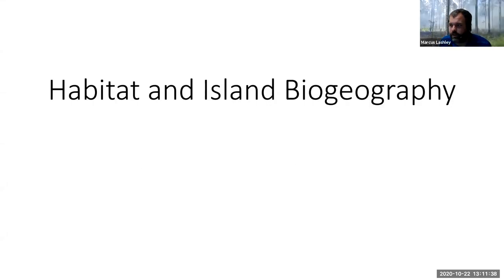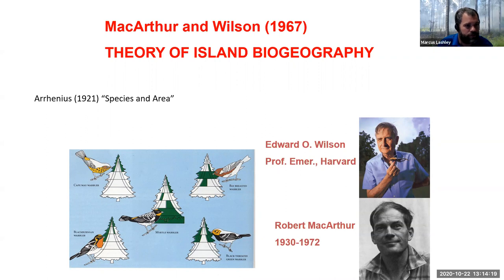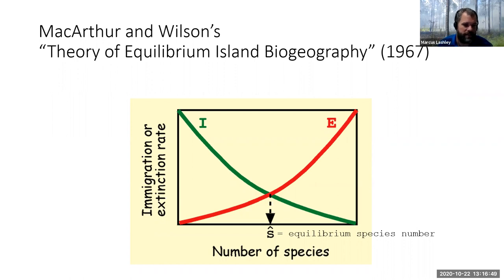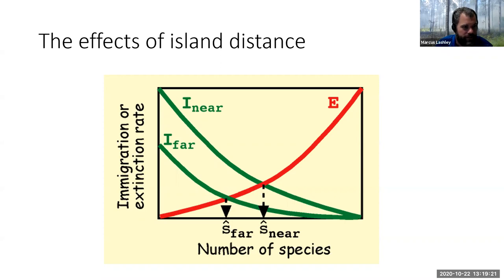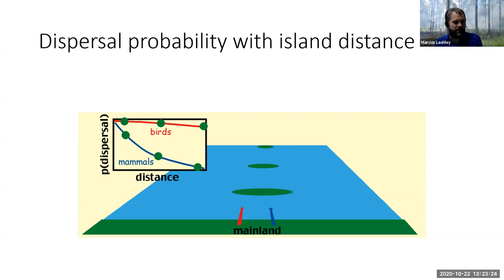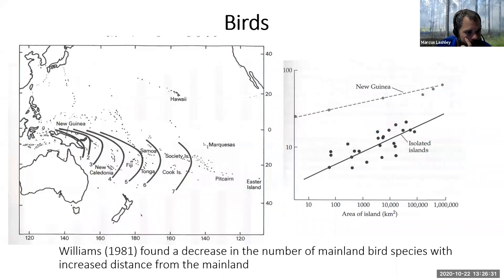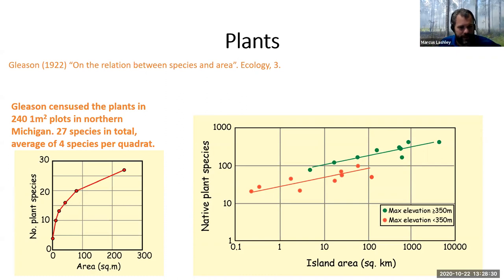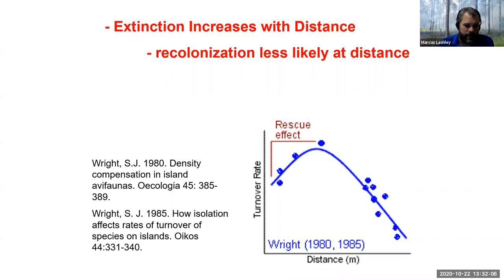Habitat and Island Biogeography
WIS 3401: Wildlife Ecology and Management. Department of Wildlife Ecology and Conservation, University of Florida.